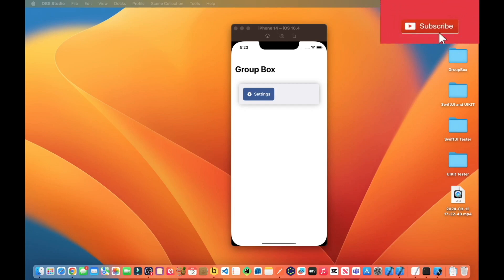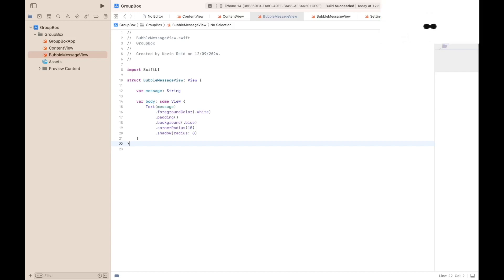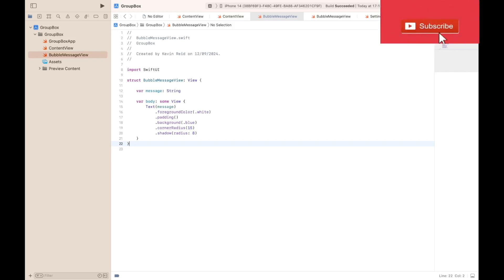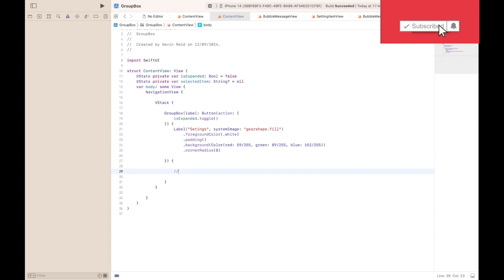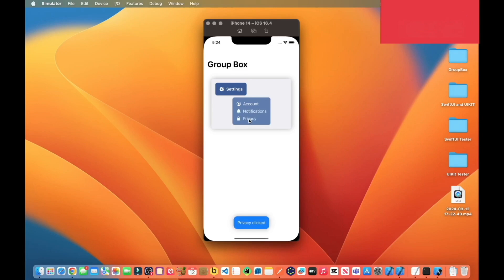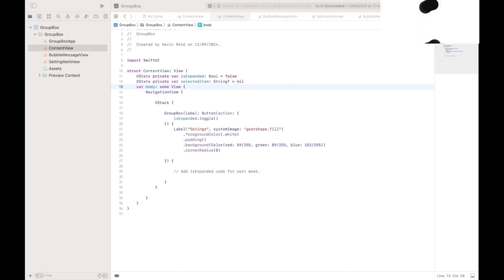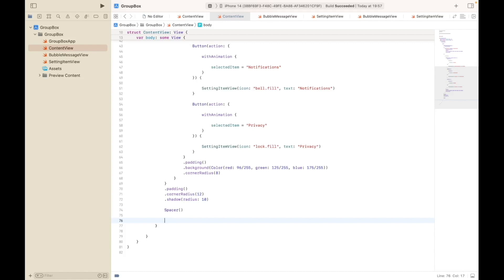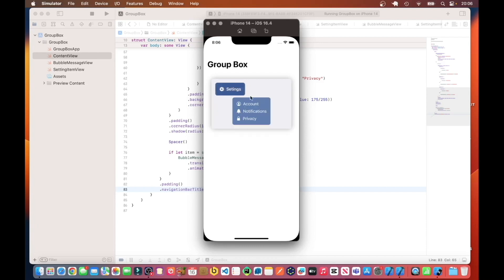SwiftUI GroupBox Explained - Everything You Need to Know for Better UI Design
In this easy guide, you'll learn how to use the GroupBox in SwiftUI to create well-organised and visually appealing UIs. Whether you're just starting with SwiftUI or looking to enhance your skills, this tutorial covers everything you need to know, with clear explanations and practical examples.

🎮 Want to take your learning to the next level?
Download the full source code for my Connect 4 Game in SwiftUI and follow the step-by-step tutorial to build your own iOS game!

iPhone 16 Pro Max 256 GB: 5G Mobile phone with Apple Intelligence, Camera Control, A18 Pro Chip, and a Huge Leap in Battery Life. Works with AirPods; Desert Titanium
Looking for the latest iPhone? Check out the iPhone 16 Pro Max and its incredible features, including enhanced camera control, the A18 Pro chip, and a long-lasting battery.

Cracking the Coding Interview, 6th Edition: 189 Programming Questions and Solutions (Cracking the Interview & Career)
Looking to ace your coding interview? This comprehensive guide contains 189 programming questions and solutions to help you prepare.

Steady Comps Ltd MacBook Pro 2024 14-inch/M4 Max/14+32-Core/36GB RAM+1TB SSD/HMDI Hub with 4TB SSD/Windows 11+Office
Looking for a powerful MacBook? The MacBook Pro 2024 offers top-tier performance with the M4 Max chip, 36GB RAM, 1TB SSD, and more. Ideal for professionals who need power and flexibility!